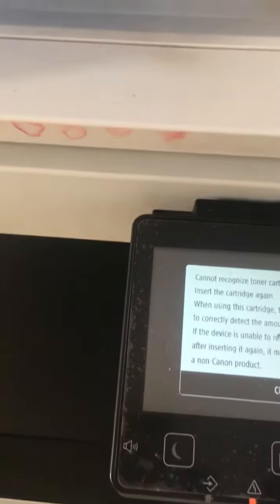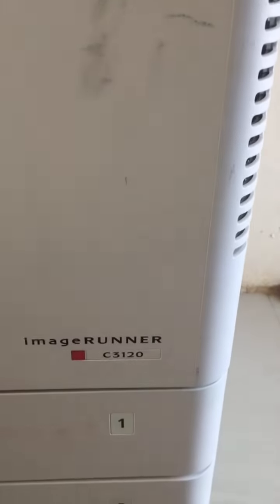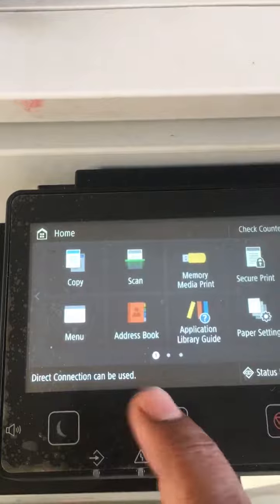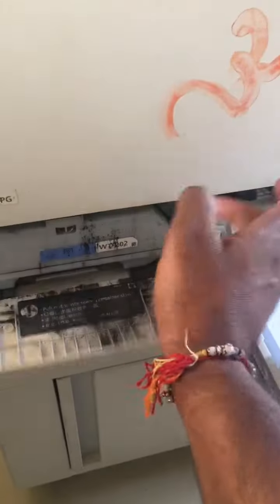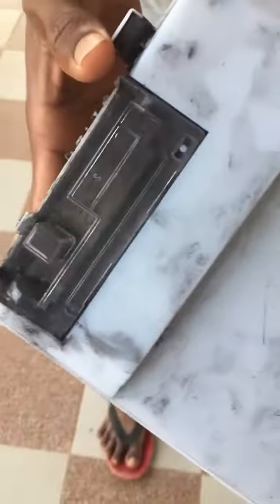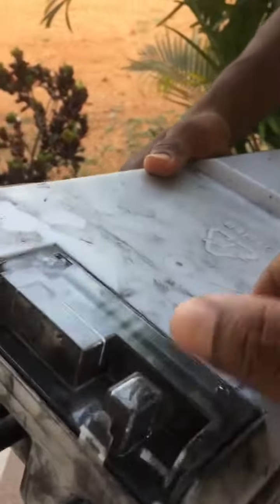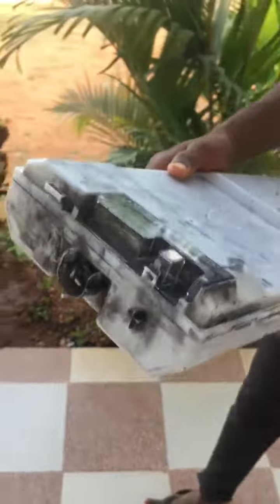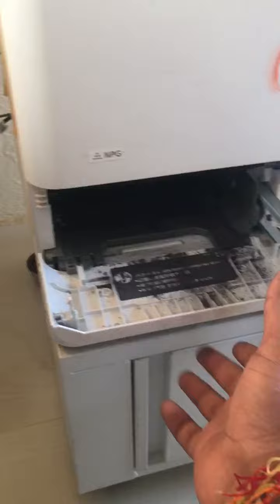How To Replace the Waste Toner for Canon Image runner 3210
You can contact reg this machine other issues